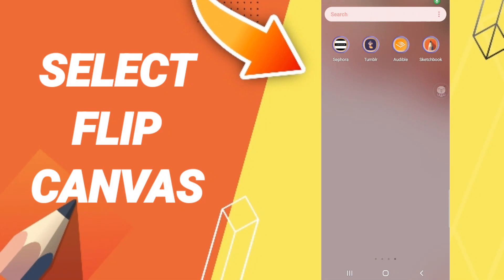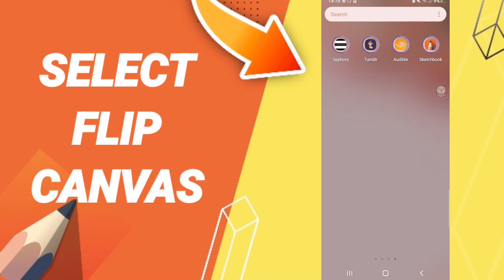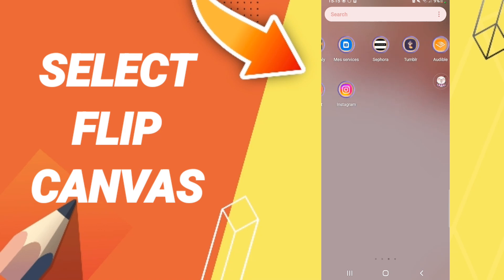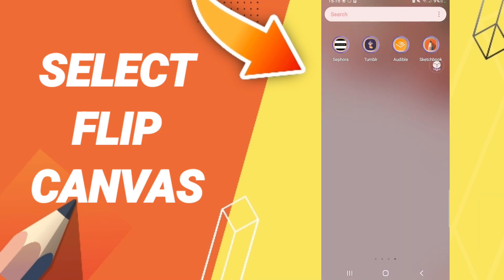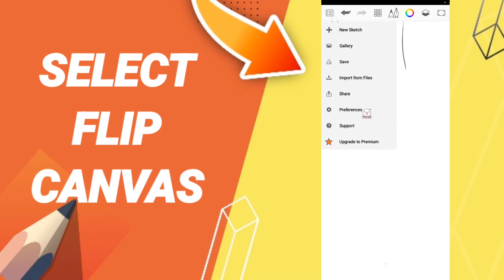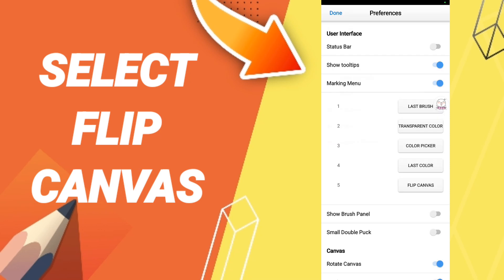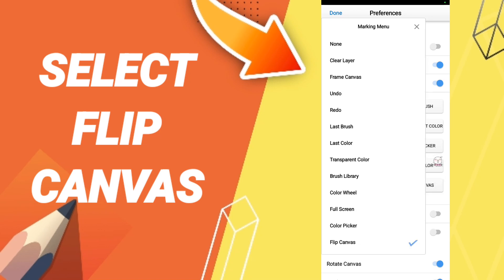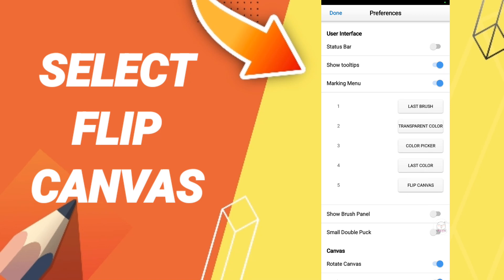How To Select Flip Canvas On Sketchbook App